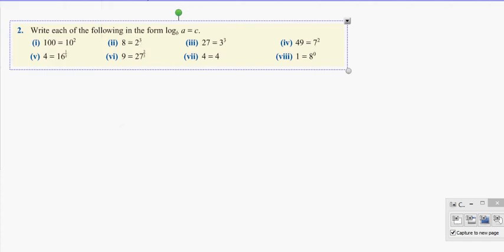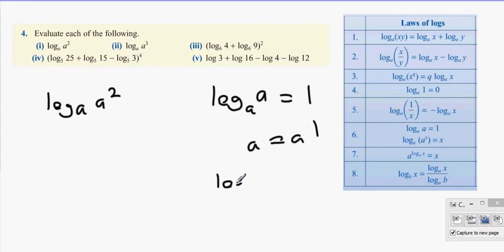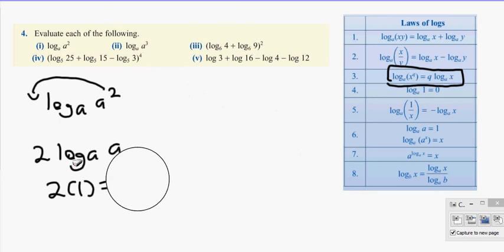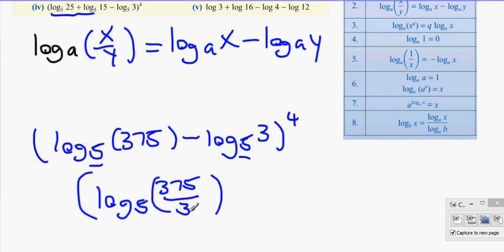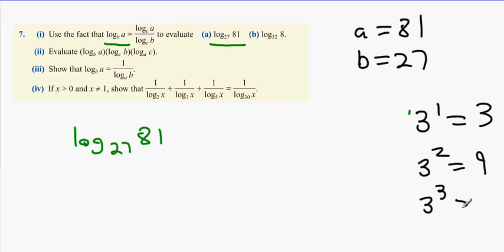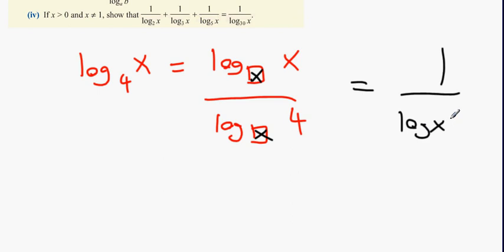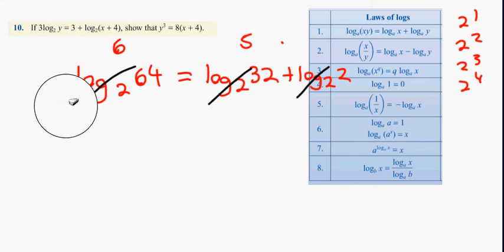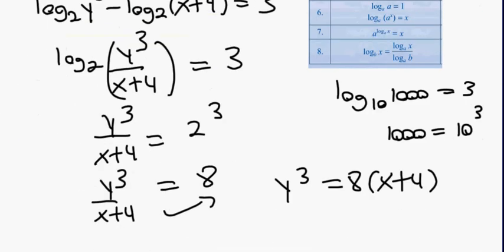5th exercise 6 1